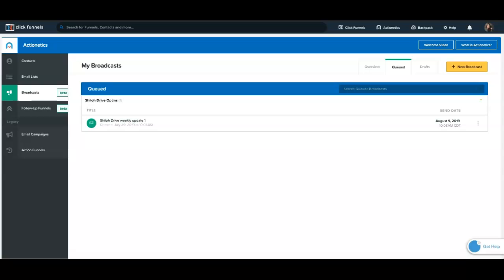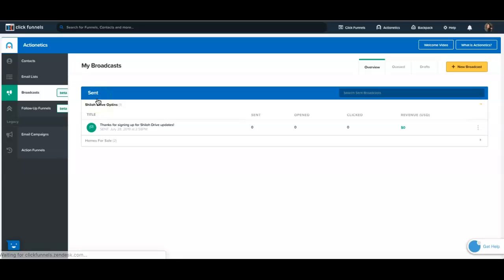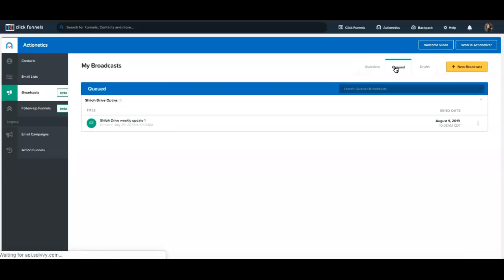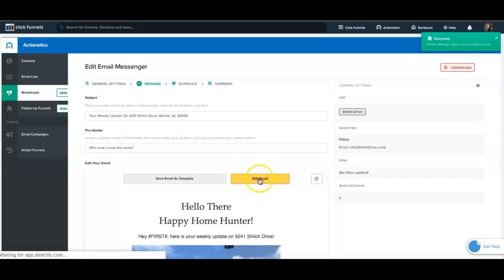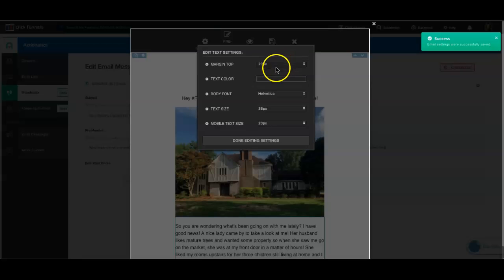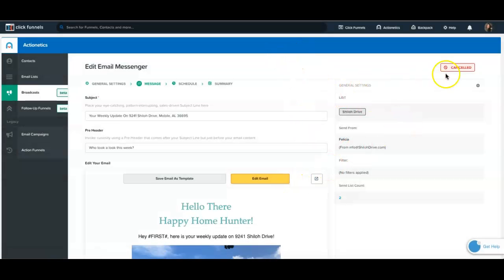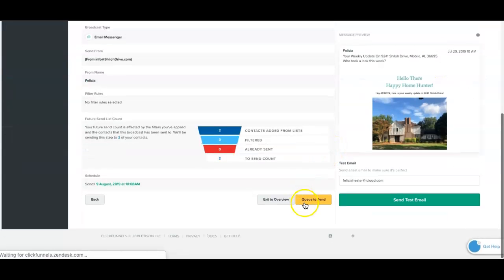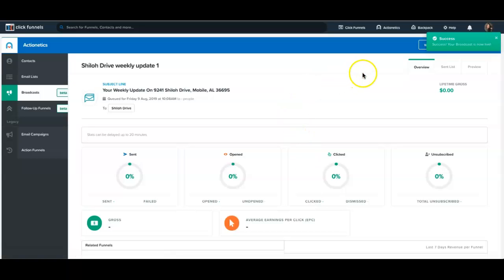How To Edit A Broadcast Email In Click Funnels Actionetics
Click Funnels software has more layers than an onion...and navigating them all can make you want to cry! I get it! You may have heard the saying, "You don't have to be a programmer to figure this out!" Well, that's not totally true! You know that. Which is why you're on YouTube trying to figure out how to do this stuff! I am making a diligent effort to share with you what I am learning and discovering in hopes to make your journey a little easier. I post random business and other helpful things because I too have more layers than an onion :) .